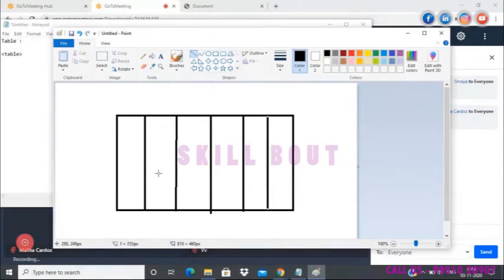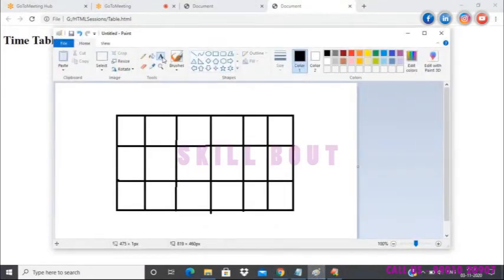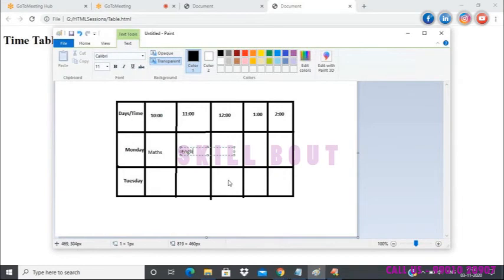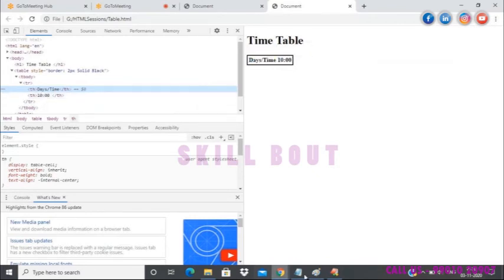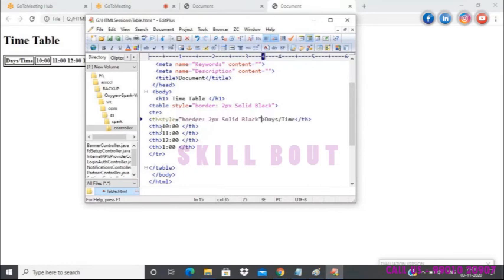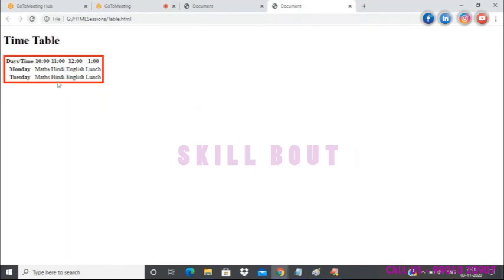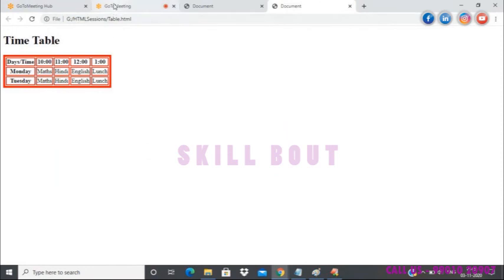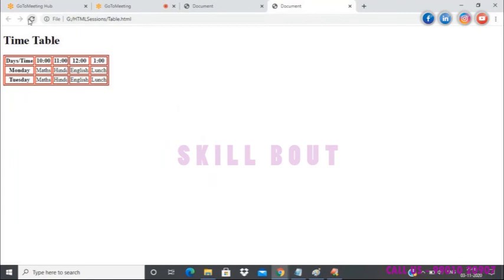How to create Table using HTML | Live class | SkillBout